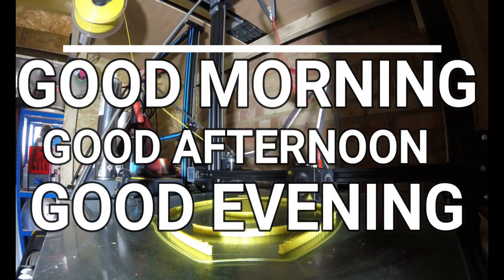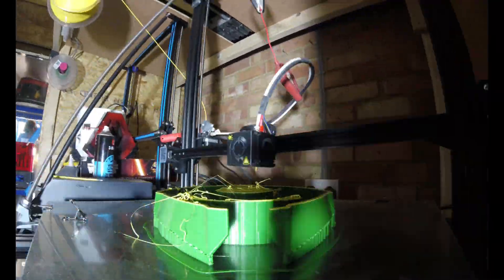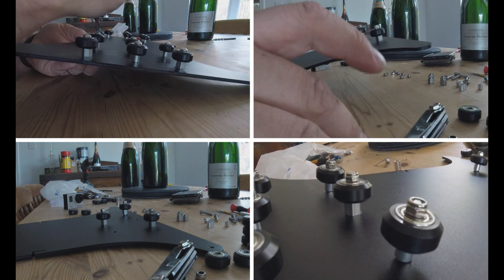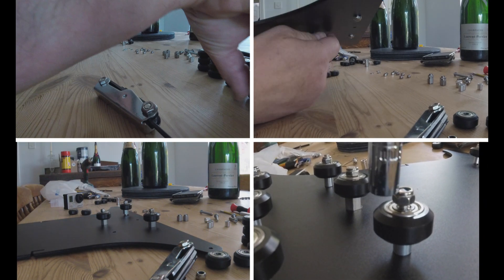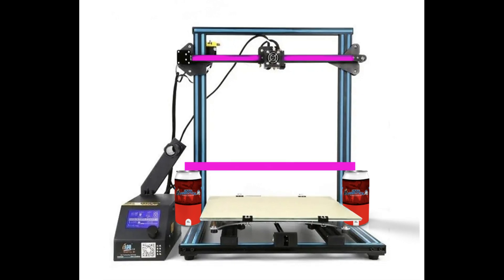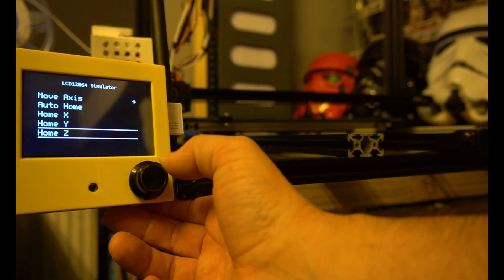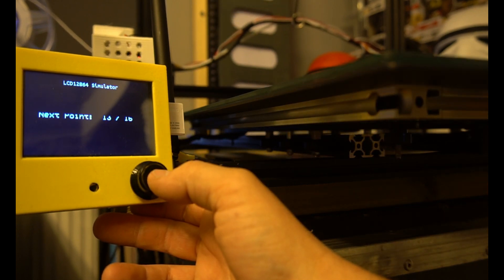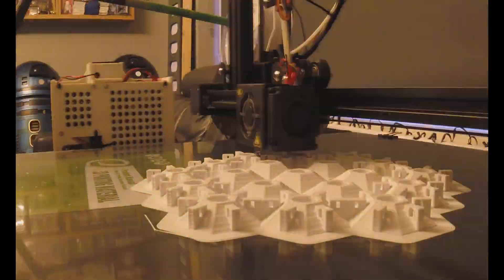Fixing a Creality CR10 S5 3D Printer Part 1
This is a series of 5 videos focusing on some of the more tedious issues surrounding 3D Printing Part 1 focuses on how I upgrade the bearings, level the bed, and print. This is about the 500 x 500 Creality CR10 S5 and how to fix, maintain, and keep on printing.